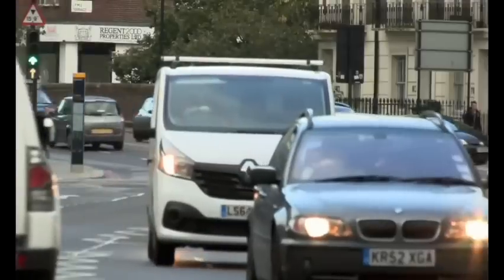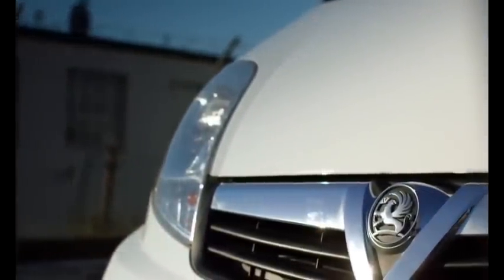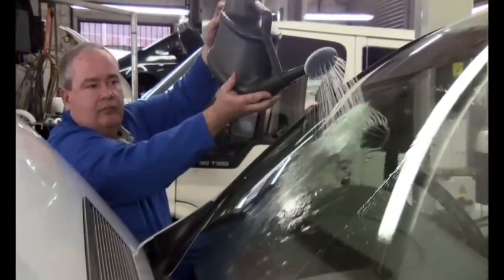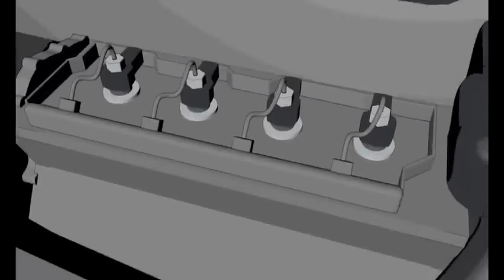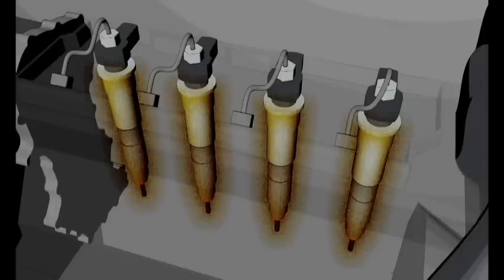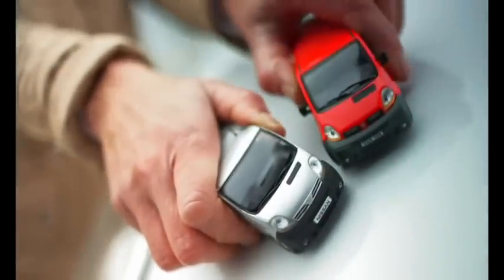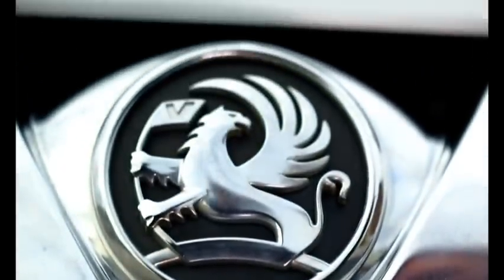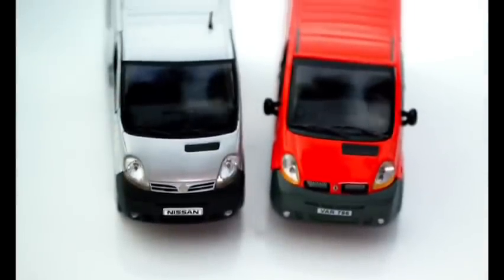Opel Vivaro Renault Trafic Nissan Primastar Vauxhall Vivaro Fuel Injector Problem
Opel, Vauxhall, Nissan and Renault vans
20/11/14: These vans share the same engine with a very expensive design fault: one or more injector gets fused into the cylinder head because when it's raining or in car wash the water is dripping on one or more injectors.
Release date: 21 Nov 2014 by BBC WatchDog

Please, drop me a note if you notice that technically anything is wrong with this video, like no audio, or the audio is completely messed up, maybe the audio is from another video.
At the time of posting everything is OK with this video, but it did happen in the past, that someone, maybe a hacker(?) messed with this video and made it totally useless.